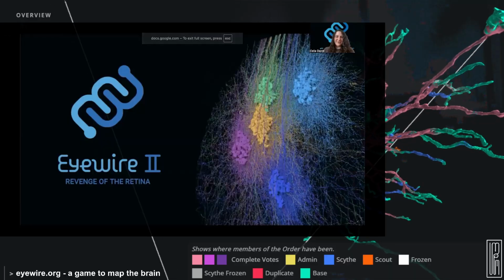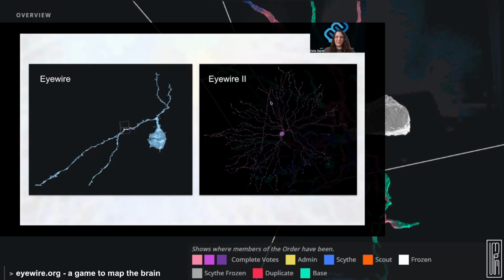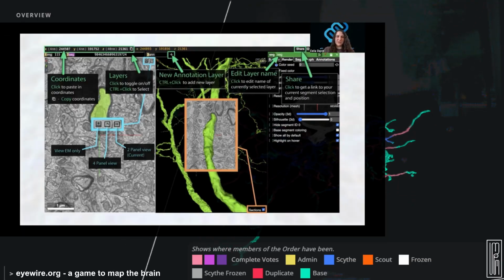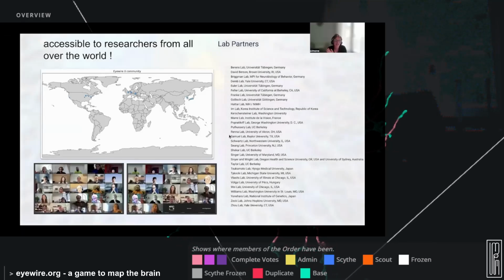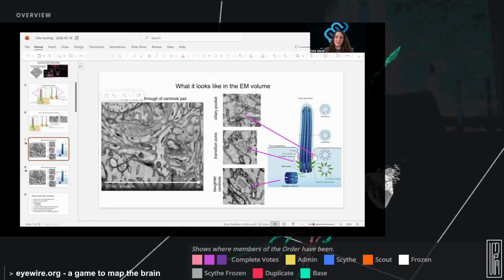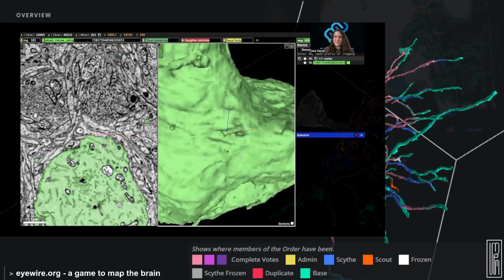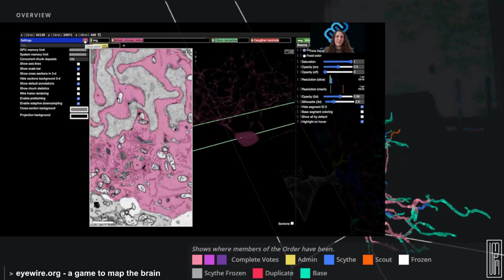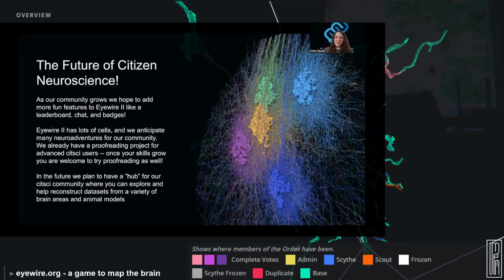EyeWire - Eyewire II Intro Session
# More